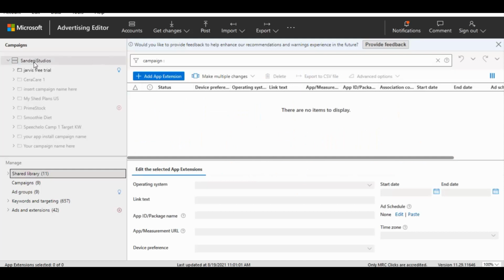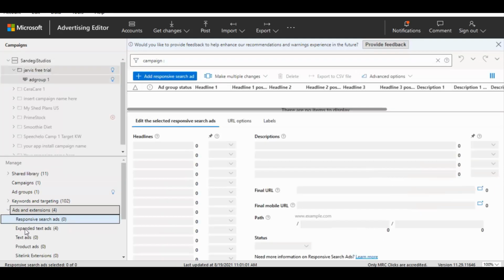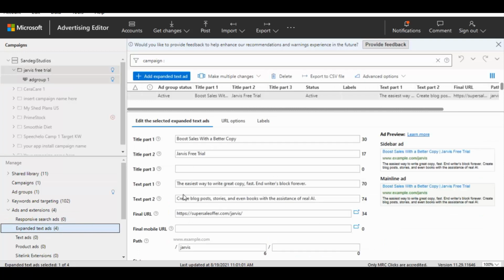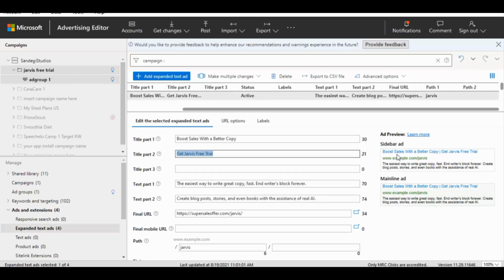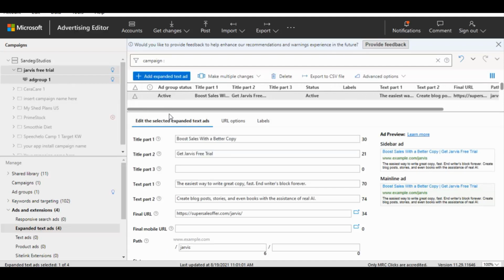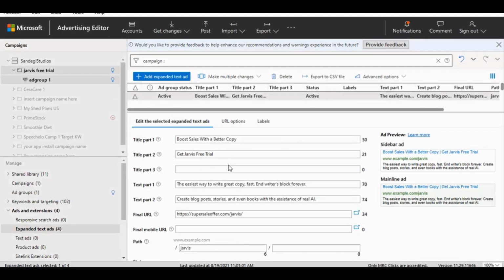how to make money from micro soft add earning online earning lecture 30